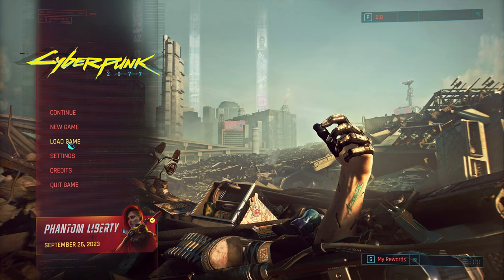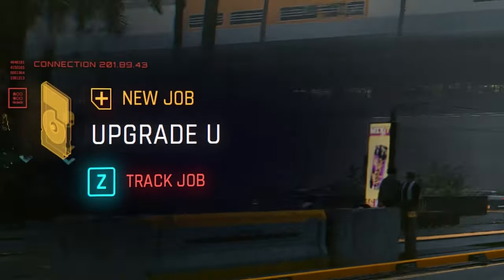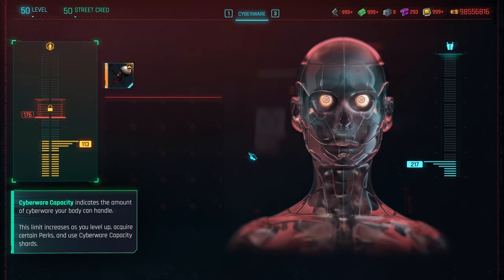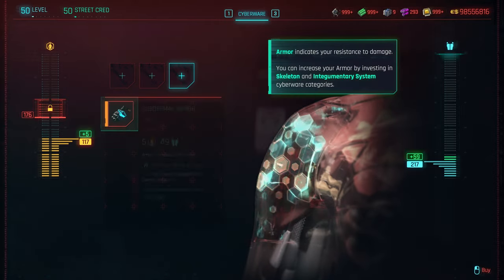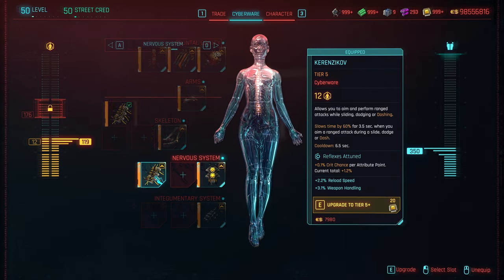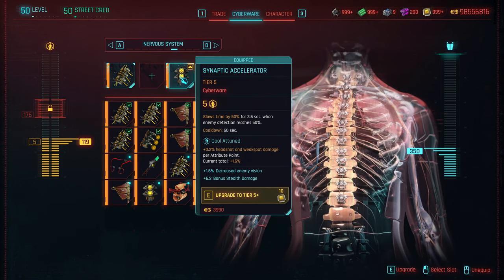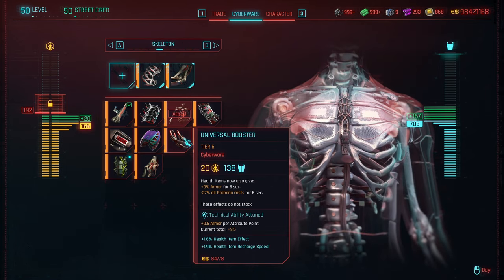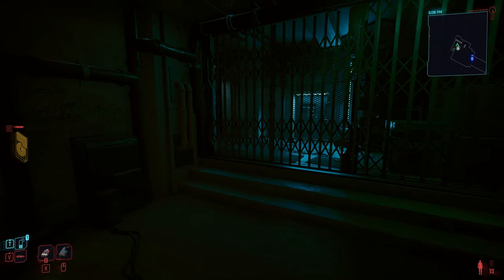Cyberpunk 2077 2.0: Cyberware Update Explained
Cyberware gets  big update and no longer works the same way

Cyberware has changed for the better in Cyberpunk 2077 2.0. Here's what to expect with the changes and how it works now.

I'm Tez (real name Stu Patrick) an English-Irish dad, gamer, ex-voice actor and full-time content creator! I love gaming and have done since 1985 when I played my first Spectrum game on my uncle's ZX at the age of 7. I love all games but RPGs like Cyberpunk Mass Effect, Dragon Age and The Witcher really are my Jam. I use humour to keep myself entertained, and hopefully you too.

00:00 - Intro